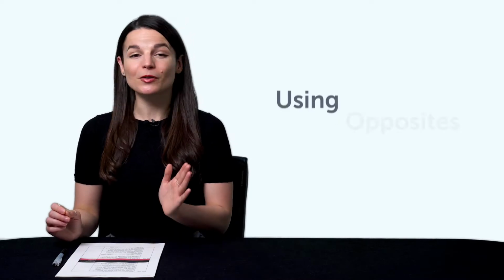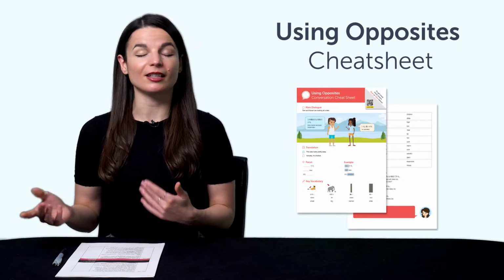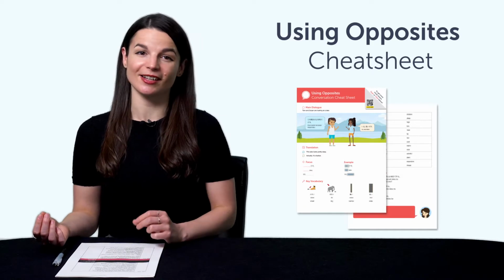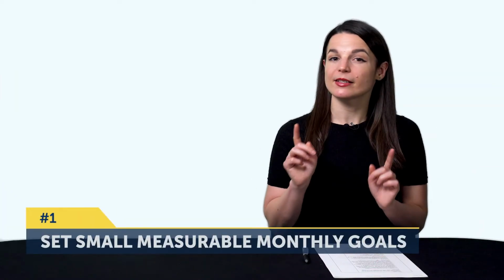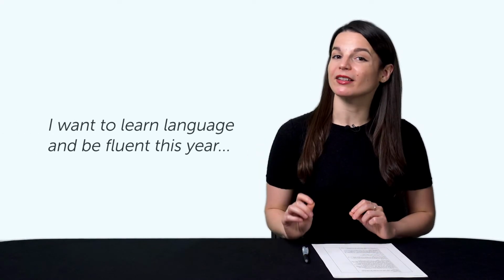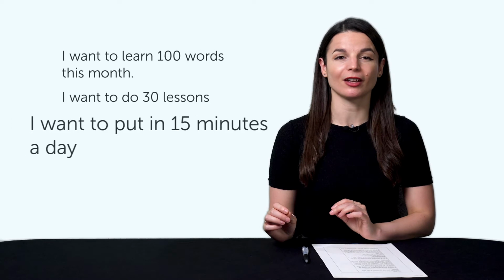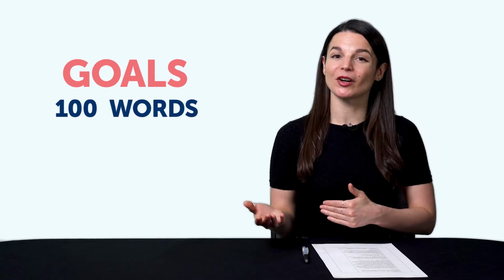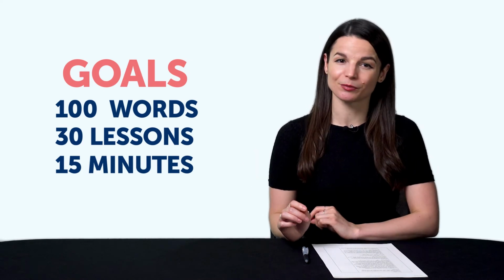The Halfway Point & How to Keep Going with Language Learning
← Ever tried learning language skills in pairs? Here is your fast track to fluency, get you FREE gifts now.

This is your Bulgarian Monthly Review, in this video you will learn how to improve multiple language skills at the same time, by studying in pairs ! Also you will discover what are the resources you can get for free on BulgarianPod101.com this month!
Whether you are an absolute beginner or an advanced learner, this video is made for you as we give you the best learning tips and strategies. This is THE place to start if you want to start or improve your Bulgarian learning strategy.